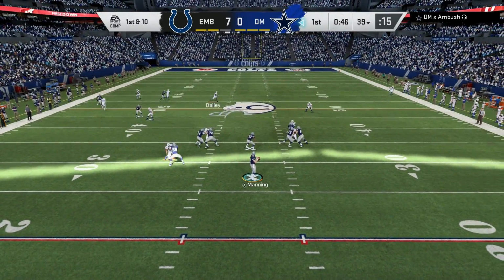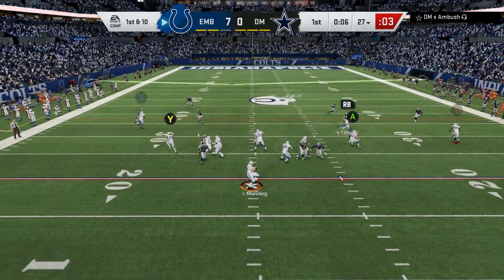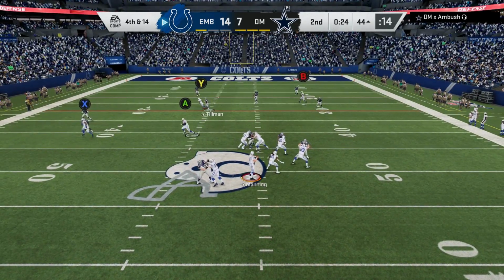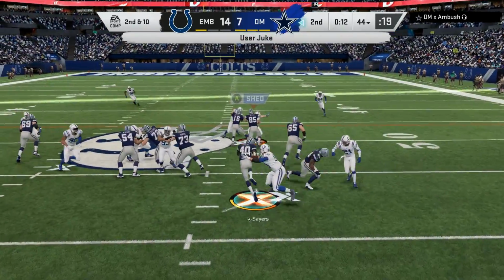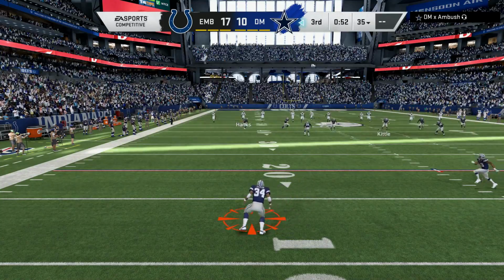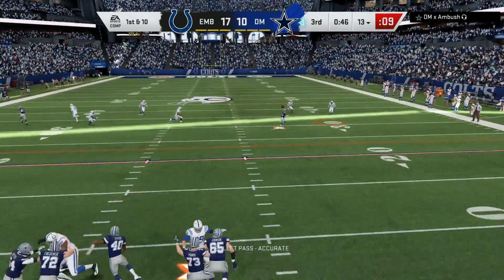The RAREST Thing You'll See In A Madden 20 Game! - Madden 20 Ultimate Team